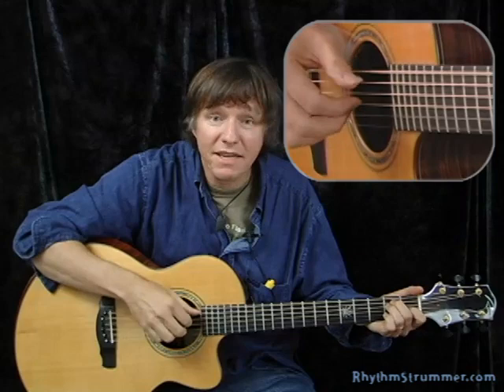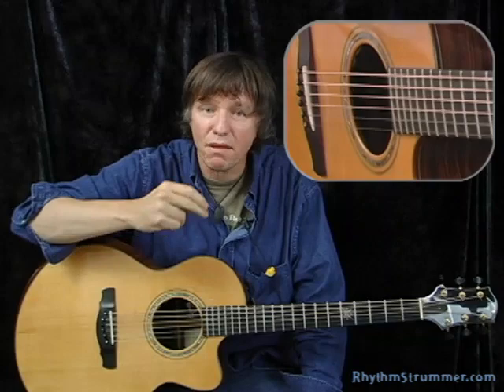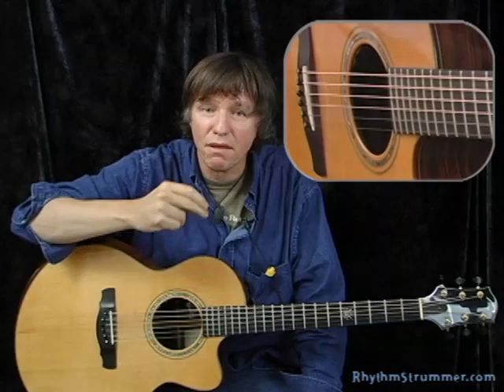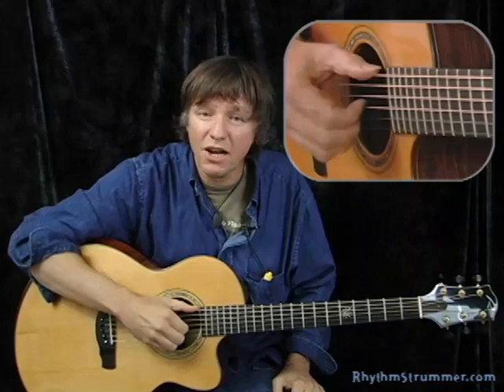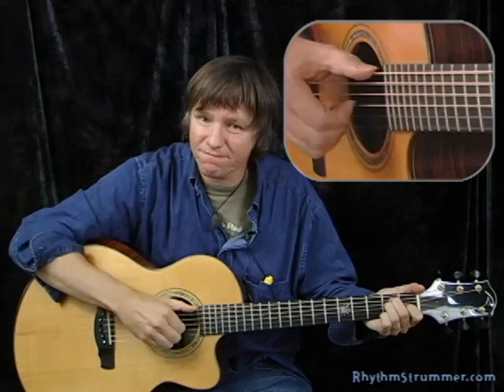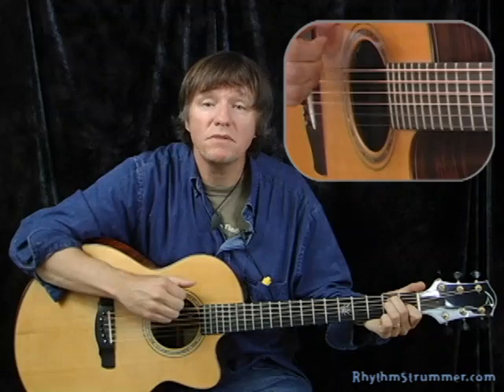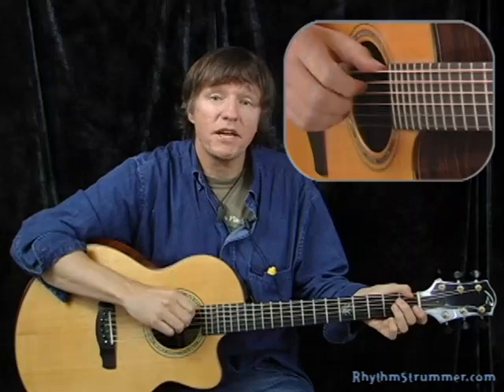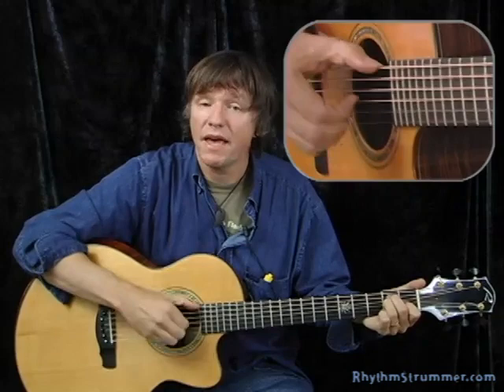Clawhammer Acoustic Guitar Lesson with Steve Baughman.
RhythmStrummer, sadly, has gone away.  But the Claw lives on!  For my new series of clawhammer guitar lessons (beginning to advanced) check out Peghead Nation at

How to play CLAWHAMMER Guitar. It's new! It's hot! It's easy! Here's Steve Baughman with the world's first Internet Clawhammer Guitar Lesson EVER! A great technique for blues, folk, country, funk. Get on board with this cool guitar technique. And come on down to our brand new site for more music, fun, and education.We teach it, and then we'll practice it WITH you. ;)